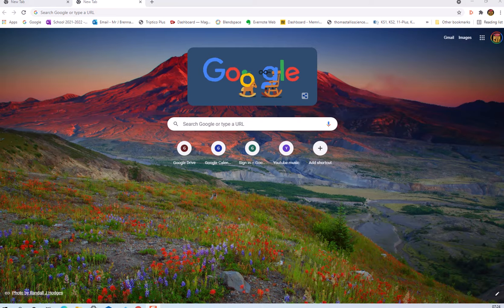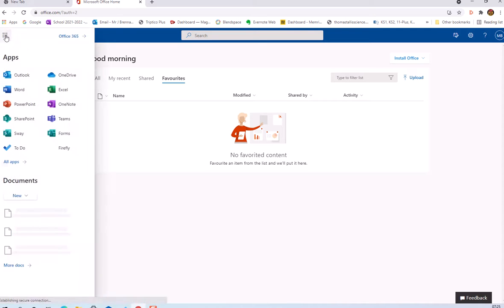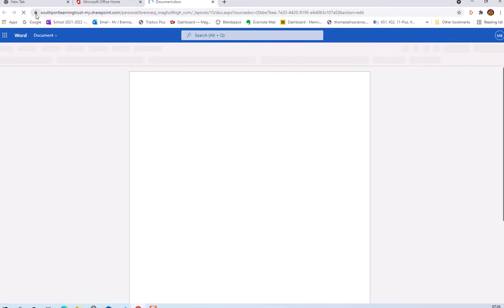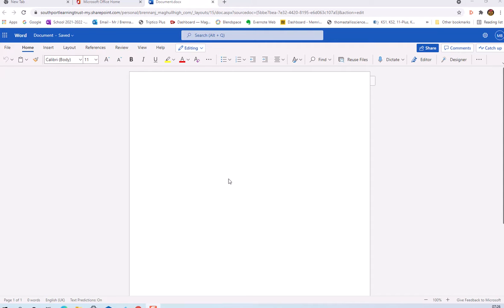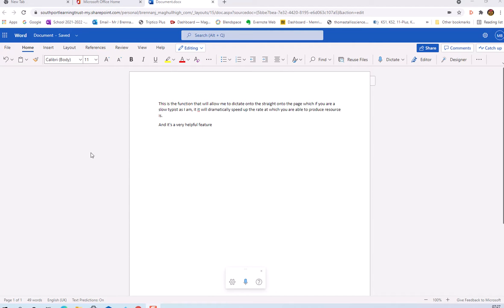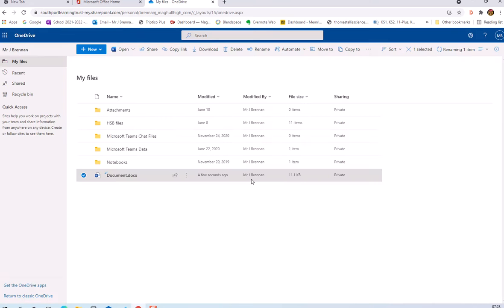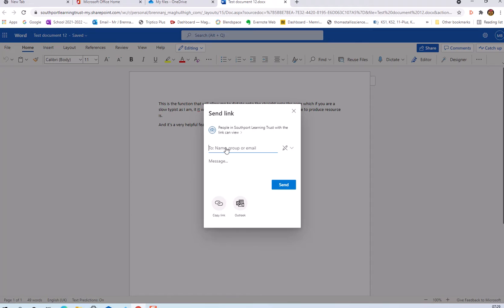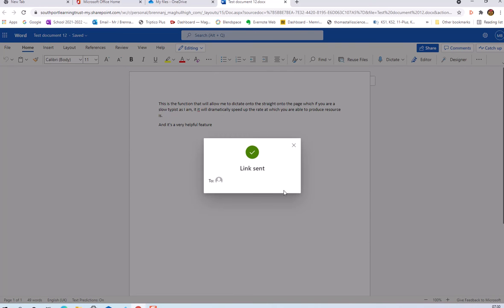Office 365 tutorial for my organisation.